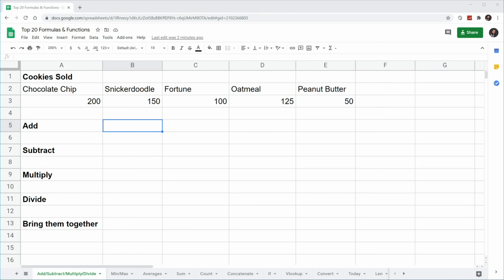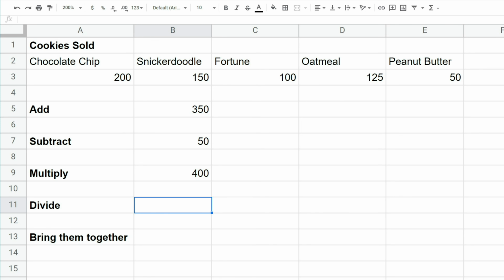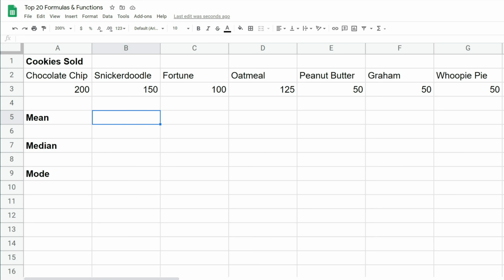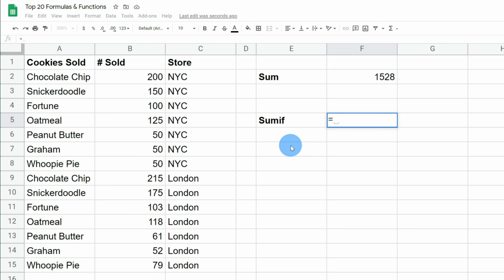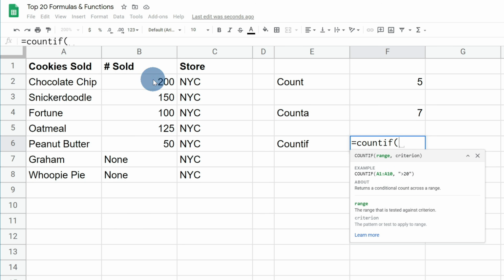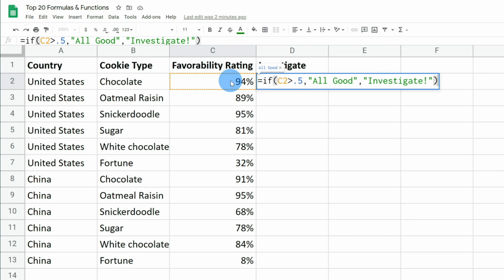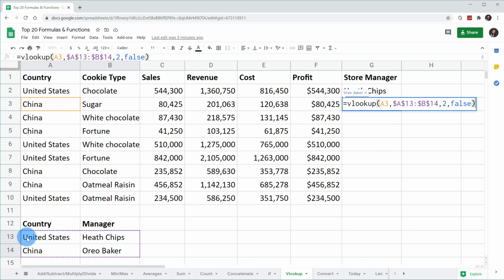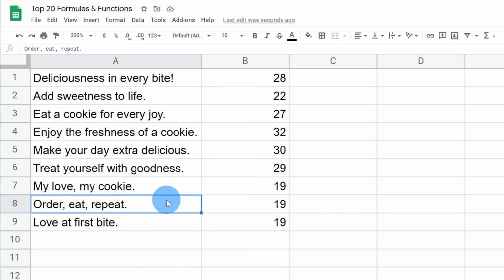Google Sheets Formulas Tutorial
Learn how to use formulas and functions in Google Sheets.

👋 Additional resources:
- Access the spreadsheet I used if you'd like to follow along

⌚ Timestamps
0:00 Introduction
0:33 Add & formula basics
2:08 Subtract
2:48 Multiply
3:50 Divide
4:37 Bring it all together
5:44 Min
6:16 Max
6:38 Mean
7:23 Median
7:52 Mode
8:24 Sum
9:37 Sumif
11:09 Count
12:01 Counta
12:33 Countif
13:26 Concatenate
14:41 If
16:41 Vlookup
19:29 Convert
20:50 Today & Now
21:30 Len / character length
22:25 Wrap up